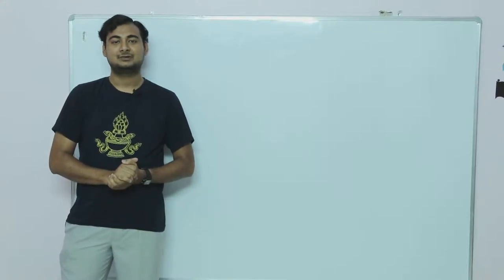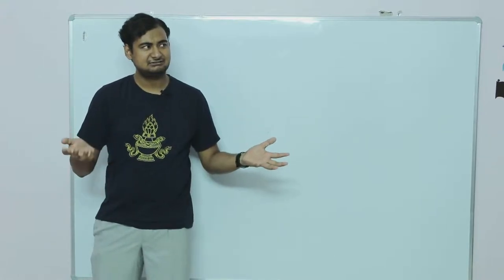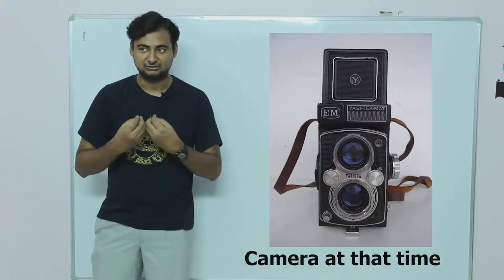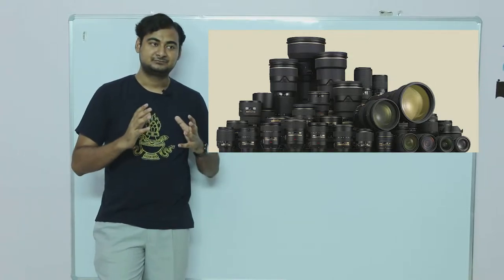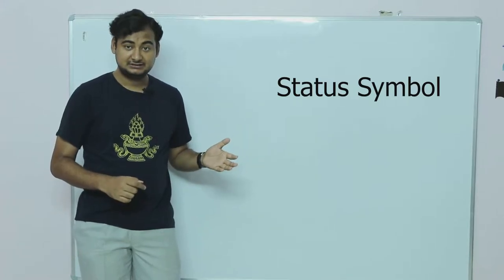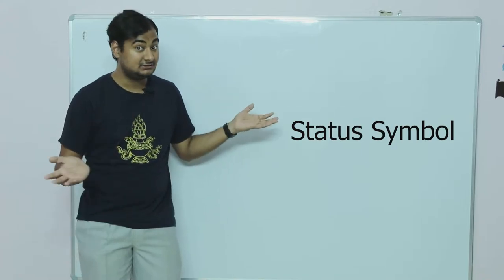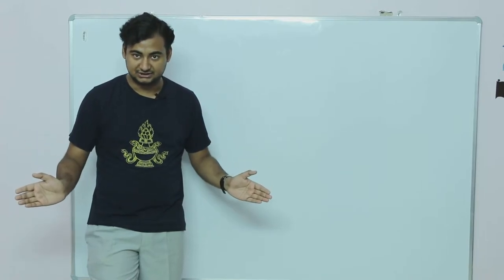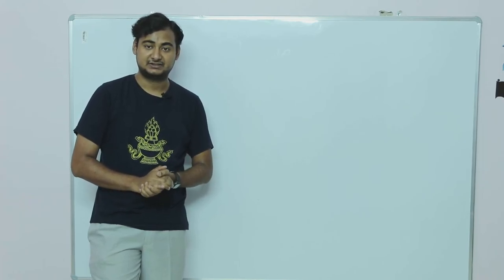Camera Tuesday Ep2 (Why is DSLR so popular )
Why is Dslr so Popular in our current world
What role interchangeable lens plays in it
How it became right tool for the right job